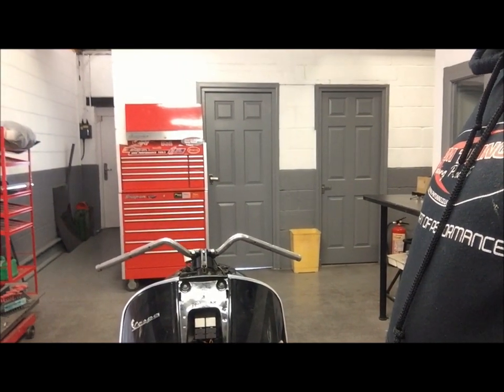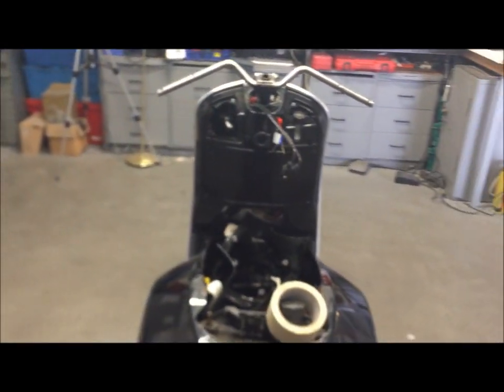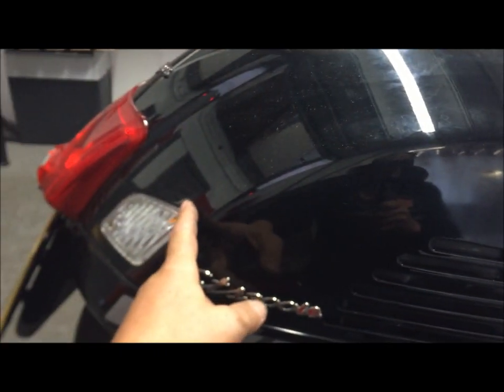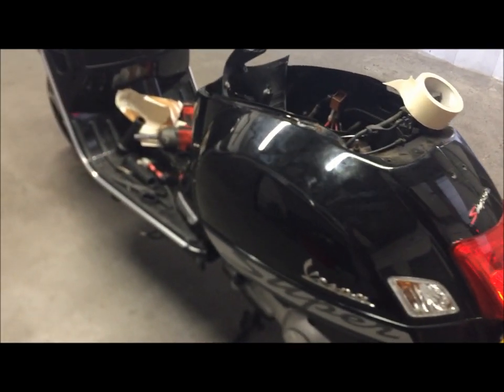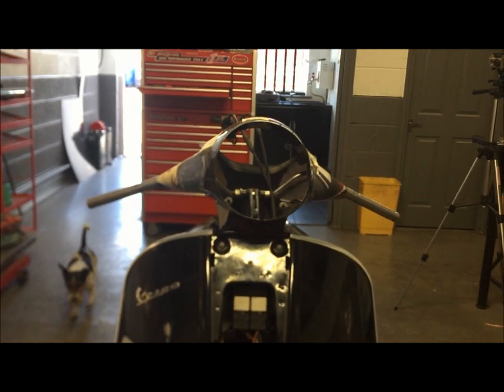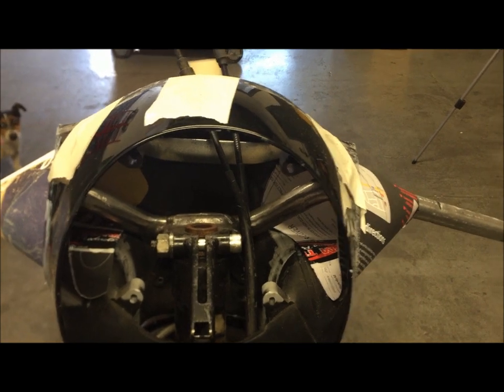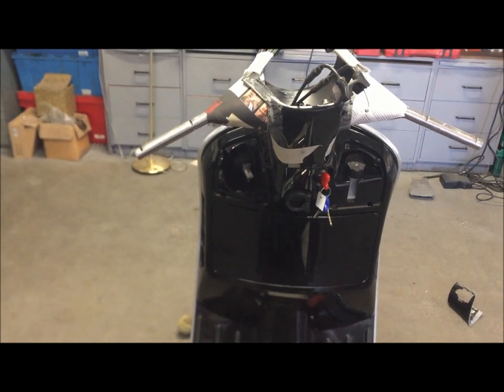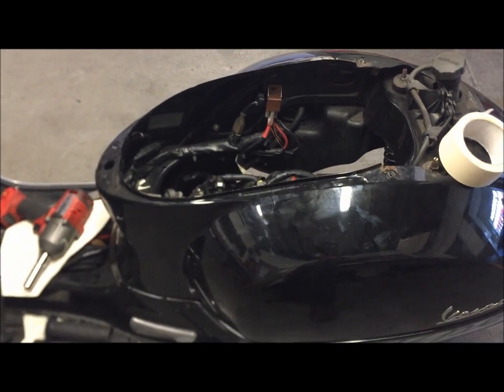PM Tuning Project Vespa GTS 2 stroke vlog ep 2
we let the cat out the bag and reveal what this scooter is going to be about !